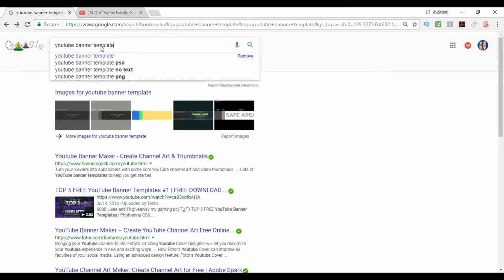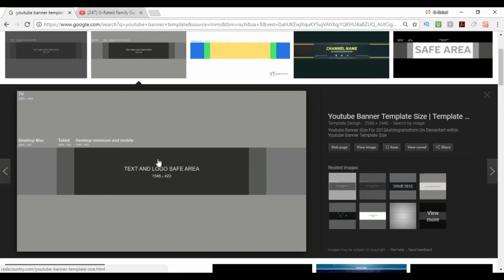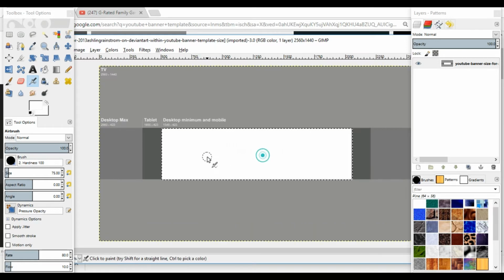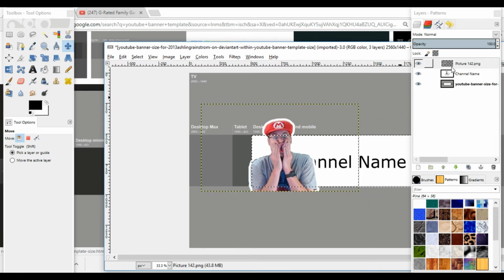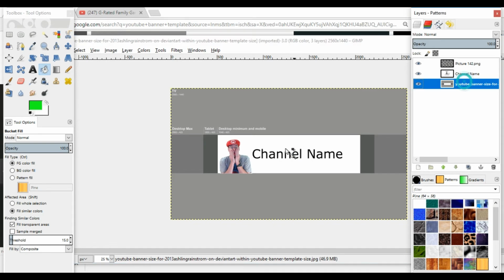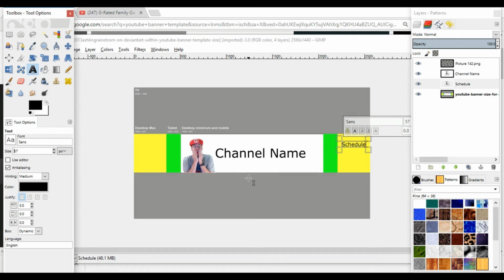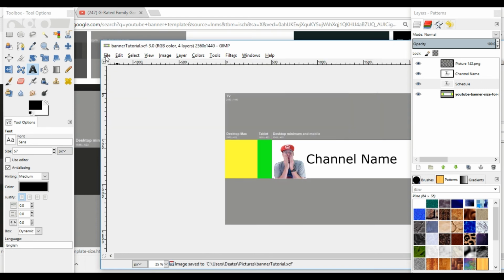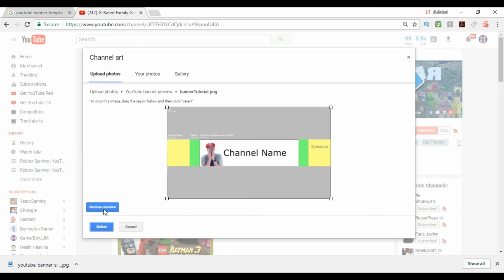How to Make YouTube Channel Art 🖌 - Custom YouTube Banner Tutorial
In this video I show you how to make your own custom channel art for the banner of your YouTube Channel.  The sizes can be confusing, so I find a template and show you how to use Gimp in order to customize your channel banner, then I show you how to upload it to your channel for the world to see.

ABOUT G-RATED FAMILY GAMING (GRFG):  This is a safe, family friendly, general audience friendly, G-Rated channel where we play games as a family, joke, have fun, unbox toys, review toys, and many other fun activities and adventures with the coolest toys and games that are for  .  If you are a parent who wants to allow your general audience to watch video game play and other family friendly fun, but worried that there might be adult language or content, then your search is over and this is the channel for you!